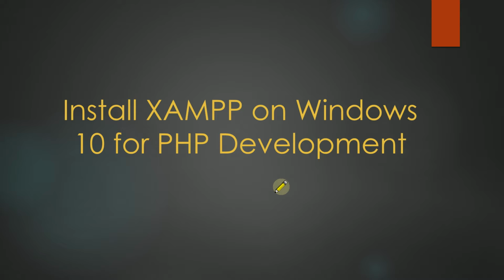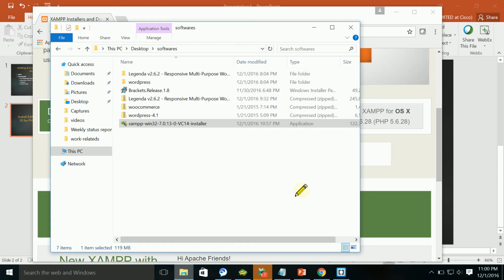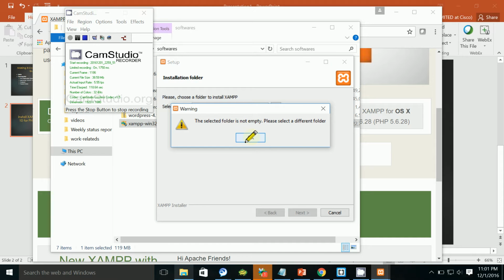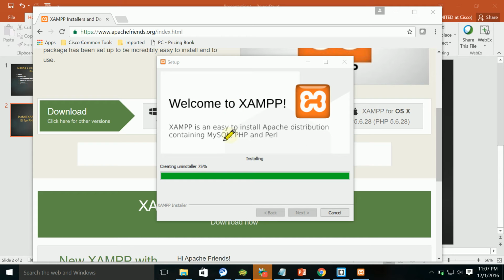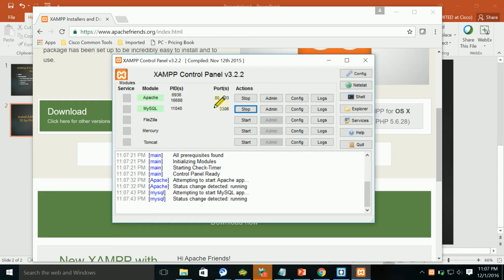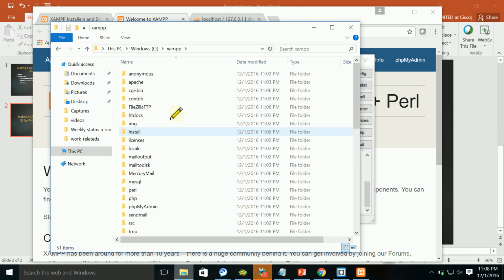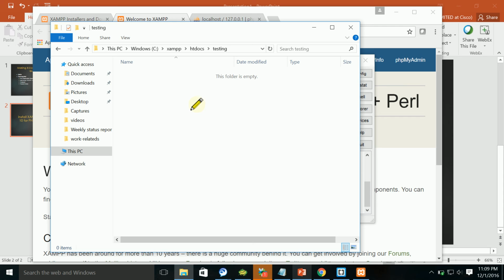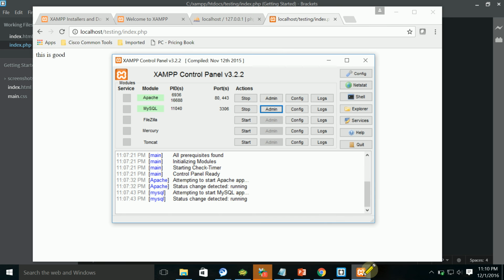Install XAMPP on Windows 10 for PHP Development - 2